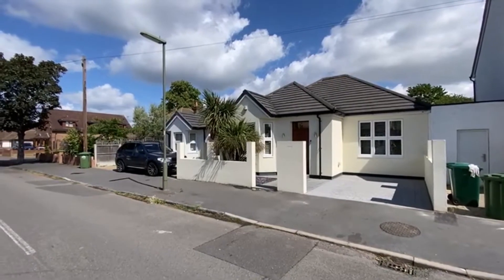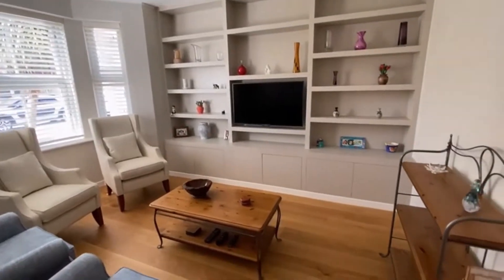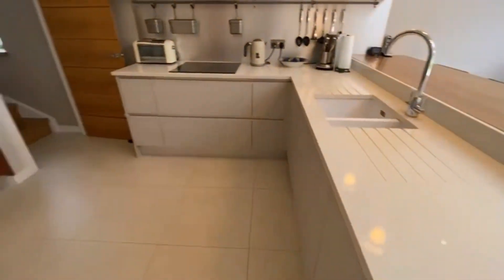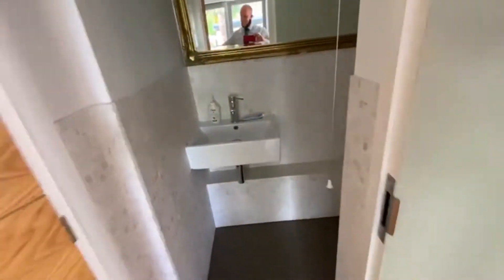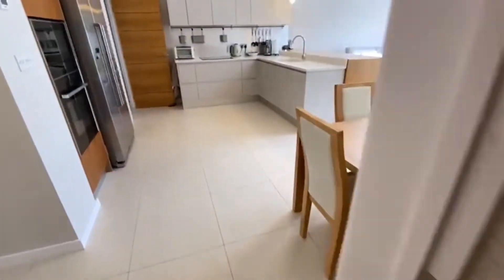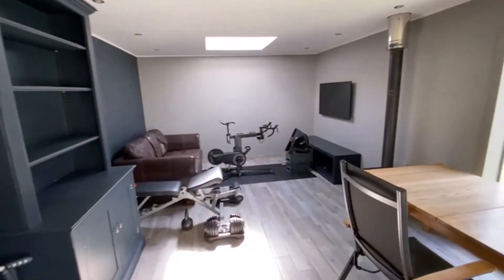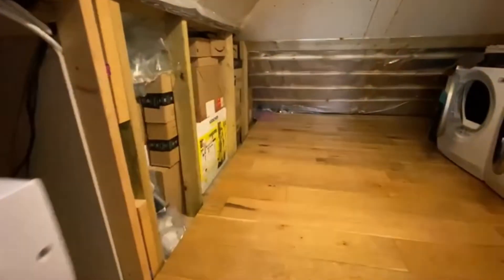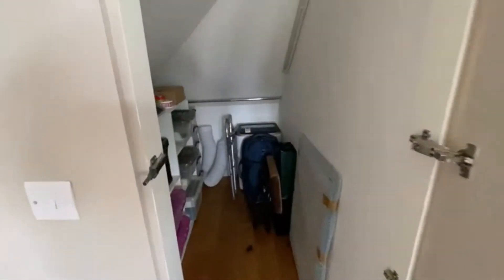Ferndale Road, Ashford, TW15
We are pleased to present to the market this stunning 3/4 bedroom detached chalet bungalow which was greatly extended and improved in 2017 and is offered to the market with no onward chain. The property is ideally situated in a quiet residential road in central Ashford just 0.6 mile from the train station and high street and benefits include: a re-paved front driveway, entrance into a long hallway with a flush built-in storage cupboard, high ceilings with concealed lighting and down lighters. The hallway has engineered Oak flooring and zonal underfloor heating in each of the rooms, on the ground floor as you enter there is access to the bay fronted living room/potential fourth bedroom to the front aspect, across the hall lies a second double bedroom with built-in flush wardrobes and there is also a further storage cupboard under the stairs. One of the main features of the home is the stunning open plan kitchen-family room complete with "quartz" worktops, integrated appliances (including a brand new oven and microwave), a breakfast bar and reception area with skylight and bi-folding doors overlooking the gardens. There is also access on the ground floor to another double bedroom overlooking the garden and allowing it's own direct access along with an ensuite WC and walk-in wardrobe. A luxury four piece bespoke family bathroom is also on the ground floor which is luxury tiled throughout and has a unique shower/steam cubicle. Upstairs there is the largest of the bedrooms with an ensuite shower room, built-in wardrobe and built- in eaves storage cupboards along with access off the landing to a clever utility/store room which houses the boiler, washing machine and dryer. To the rear of the home is a landscaped 50ft garden with side access and leads down to the impressive 18ft10 x 12ft garden room with log burner and covered seating area which also has heating for evening entertainment. Internal viewings are highly essential to appreciate this wonderful property!